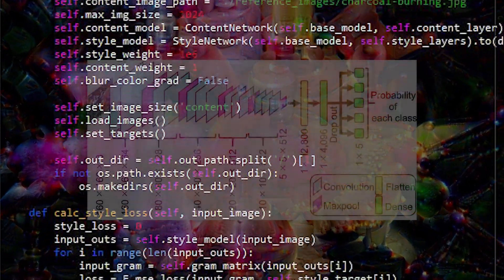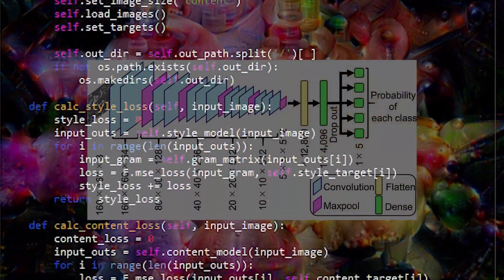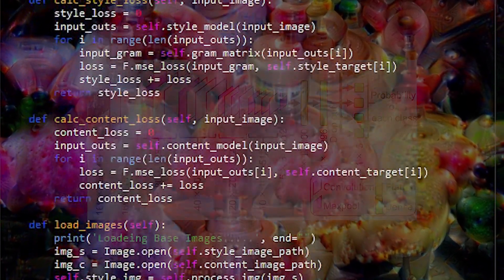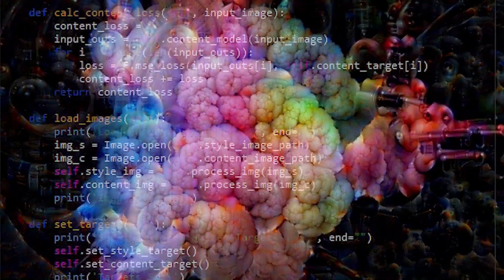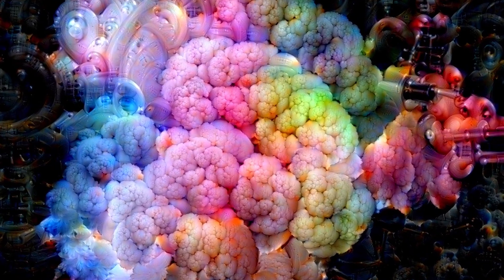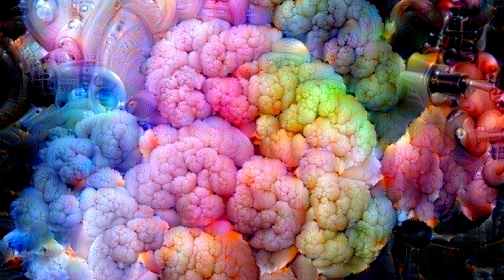What is EntheosAI, and how is it made?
Lets dive in and find out what exactly is behind EntheosAI.